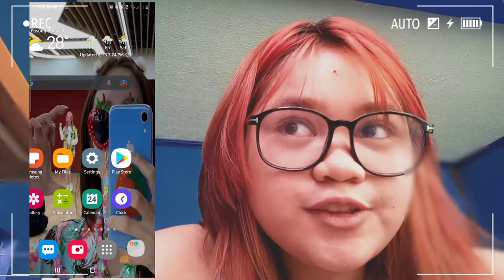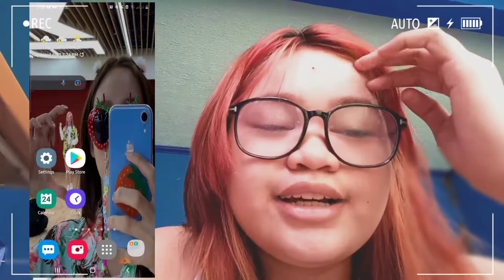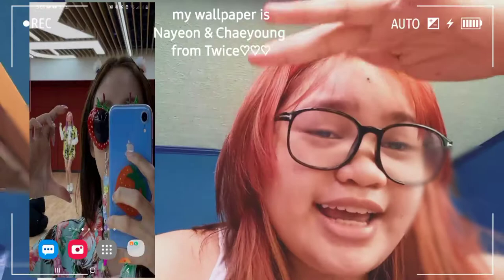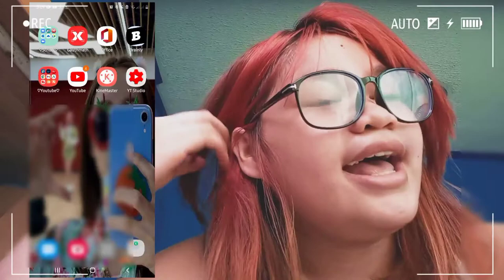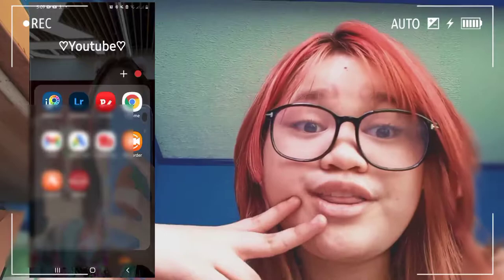Weekly vlogs 2021: Pancake day, realist makeup routine, modules, shopee haul | June Vlogs 2021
Hey Gals! In Today's Video is Aesthetic SHOPEE Haul or June Vlogs 2021 Hope You Gals Enjoyed This Video And Please help me get 2k subs by december!! :))

This is Aesthetic Shopee Haul and June Vlogs Philippines :)

Twits:@Marianne_nyi

VSCO:@mmmarianne13

FAQS:

Age?

14 :)

Zodiac?
Virgo :)

Camera?

My Phone :)

Content?

Gen Z Videos :)

Editing App?

I use Kinemaster :)

Twice a Week :)

Music Credits! :D

Intro

Middle

Outro

weekly vlogs 2021, aesthetic shopee haul, aesthetic shopee haul philippines, vlog philippines 2021, Vlog philippines, june vlog philippines 2021, june vlogs 2021

Ralph Christian

Lets collab! How?

Remember to live the life to the fulest😊GOD IS ALWAYS BY YOUR SIDE ;))